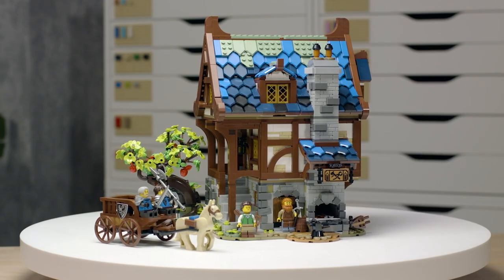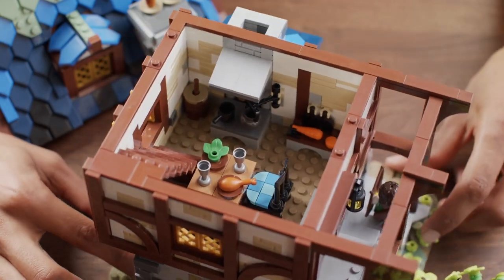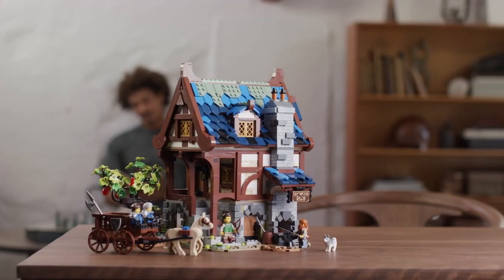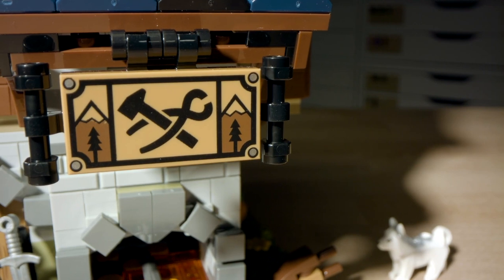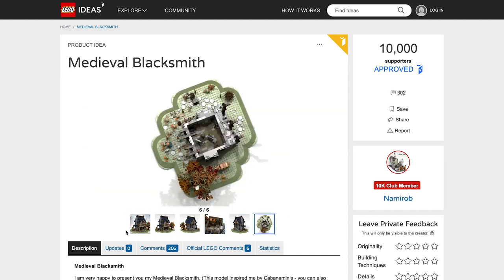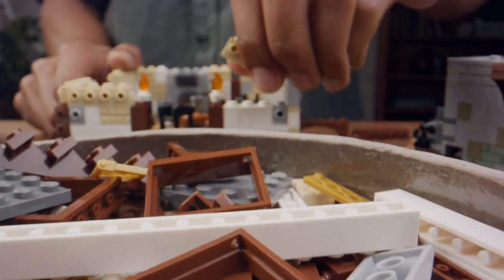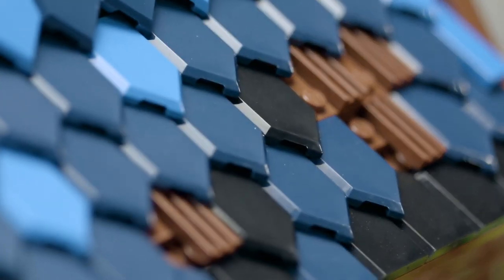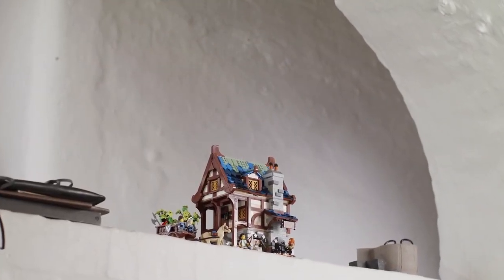LEGO Ideas Medieval Blacksmith (21325) Designer Video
LEGO Designer Wes Talbot takes us on a behind the brick look at the LEGO Ideas Medieval Blacksmith (21325) set!

LEGO IDEAS® REVEALS MEDIEVAL SET STARRING THE UNSUNG HERO OF THE MIDDLE AGES – THE HONOURABLE BLACKSMITH

1st February 2021: LEGO Ideas has taken a leaf out of the history books with the design of its latest set, a charming Medieval Blacksmith’s house. The new set is based on an original design by an avid LEGO builder, which achieved over 10,000 votes from LEGO fans worldwide – giving it the green light to go into production.

LEGO superfan Clemens Fiedler originally submitted the concept to LEGO Ideas; a LEGO initiative that takes new ideas that have been imagined and voted for by fans and turns them into reality. The LEGO Ideas® Medieval Blacksmith set harks back to a time when cottage industries and artisans were the cornerstone of society and was brought to life by LEGO designers Wes Talbott and Austin Carlson.

When thinking of medieval times, the focus is normally on the kings and queens, knights and ladies, their castles and the battles between good and evil, but this new medieval set has an unexpected twist showing the unsung hero of those epic battles and adventures – the humble Blacksmith.

True to the era, the LEGO® Ideas Medieval Blacksmith set includes bold period design features from the timber framed walls to the gothic lattice windows, providing much intrigue and interest to fans of medieval architecture.

The LEGO® Ideas Medieval Blacksmith set is positioned in enchanting grounds, featuring a well-stocked cottage-style garden complete with squash patch and a gnarly apple tree, while the brickwork is tinged with moss for added realism.

The inside is set over three separate floors which are fully furnished and equipped with everything a medieval blacksmith would need. Interior items include stocks of raw materials, coal to keep the furnace hot, and a bellows complete with lightbrick to make the coals glow. The roof and top two levels can be removed for easy viewing of the inside.

Further setting the scene, the LEGO Ideas® Medieval Blacksmith set is completed with the inclusion of four minifigures: a blacksmith, an archer and two Black Falcon Knights with four swords, three shields and a halberd. Several animals can be found in the grounds outside the house, including a horse to pull the knight’s supply cart, a pet dog and a small tree frog.

Clemens Fiedler commented: “I love building classical house designs and honouring all the great attention to detail you can recreate with LEGO elements – especially medieval architecture styles, colours and design. I hope fellow LEGO fans will enjoy traveling back in time; sense the heat, sounds and smells from the forge and anvil and soak up the atmosphere of this classical creative craft as they build the set.”

Samuel Thomas Liltorp Johnson, Design Manager at the LEGO Group commented: “Designing the LEGO® Ideas Medieval Blacksmith set has been an exciting journey, taking us back hundreds of years to celebrate one of the true heroes of the Middle Ages. Telling the story of the blacksmith caught our imagination, and the rest was history.

“We loved the idea of creating a small blacksmith’s house on the outskirts of the medieval world, where every knight goes for a set of shining armour. Without doubt, fans will be fascinated by the workings of the forge, the architectural details and the characters they find there when they build this set.”

The new LEGO® Ideas Medieval Blacksmith set is the latest example of how the LEGO Group aims to inspire builders of all ages to build, rebuild and get excited by the process of creation.

The LEGO Medieval Blacksmith Set is on sale on LEGO.com and in LEGO Retail stores from 1st February.

FURTHER PRODUCT INFO: LEGO IDEAS® MEDIEVAL BLACKSMITH (21325)

Age – 18+

Model measures:

Height: 27cm/10.5in.

Width: 27cm/10.5in.

Depth: 21cm/8in.

2,164 pieces

Magnificently detailed and architecturally accurate medieval blacksmith’s building and garden for display.

Includes a glowing blacksmith forge and a horse figure pulling a buildable cart Four minifigures, including two new-for-March-2021 Black Falcon Knights.

Easily accessible, three-level building with a bedroom, kitchen and workshop packed with accessory elements such as tools, coal and armor.

Price: 149.99 USD/ 199.99 CAD 146.99 EUR / 134.99 GBP /249.99 AUD